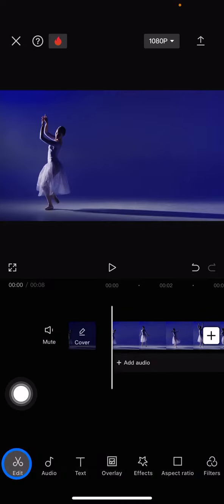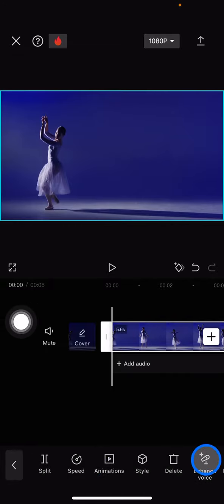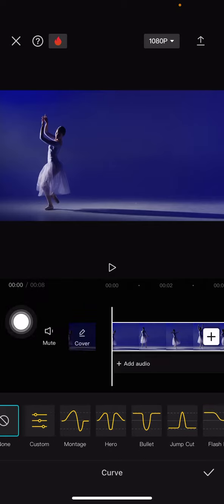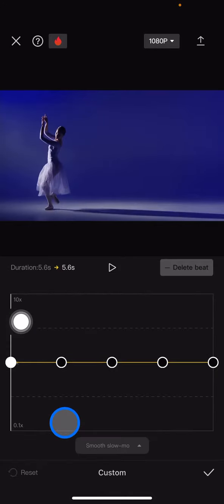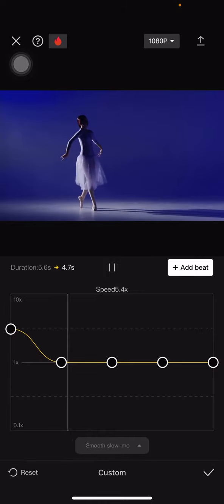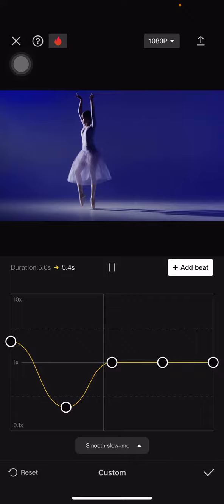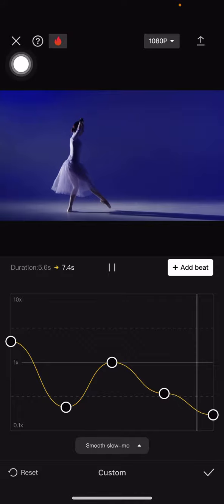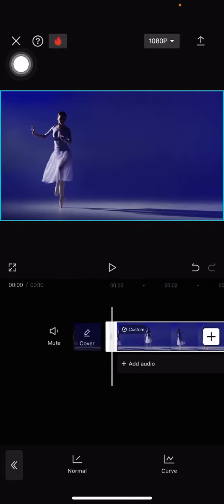How to Customize The Speed of Your Video on Capcut? Basic Editing Tutorial for Capcut Mobile!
The speed of the video may affect the feels that gave by the video you edit. You can customize the speed of the video you have on capcut. You can also have the different speed in one video by customizing the speed you want. Here is the tutorial to customize the speed on Capcut.